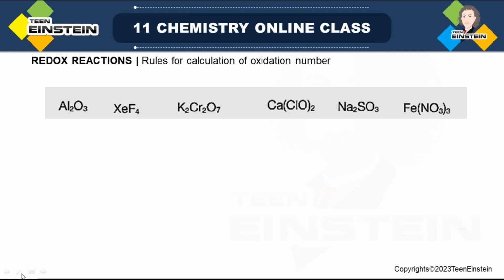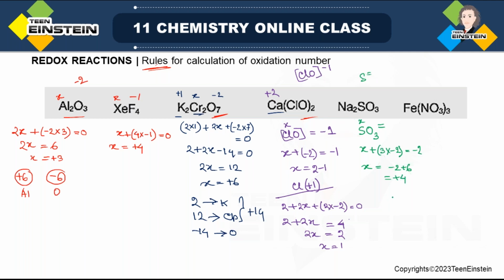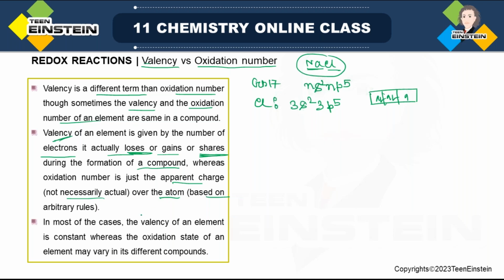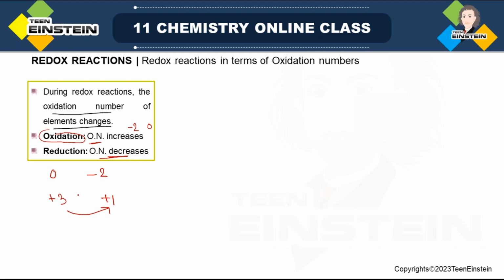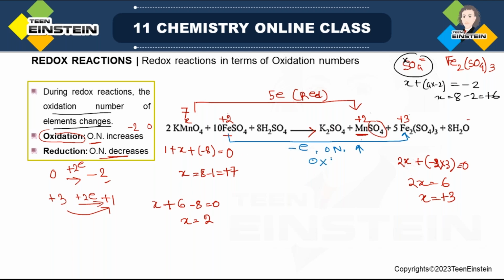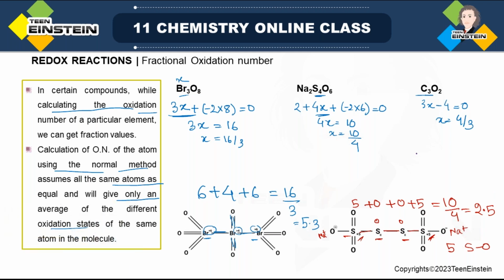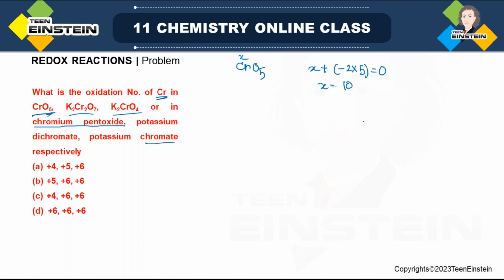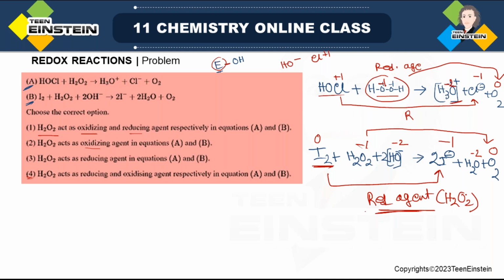TeenEinstein| redox reactions| class 11 one shot| CBSE| exam pyq| chemistry wallah